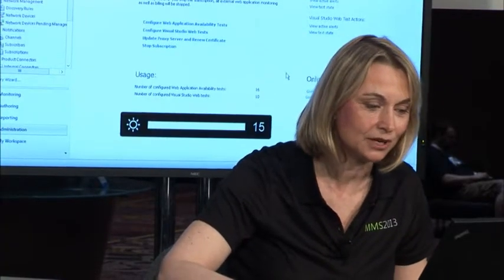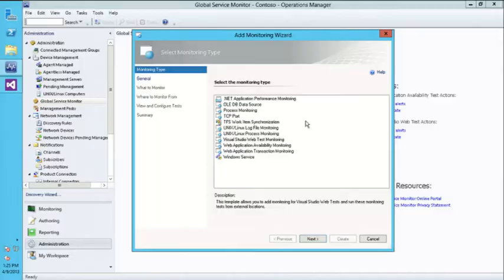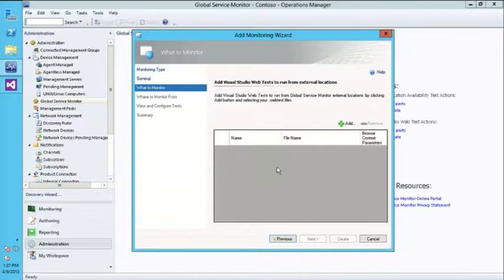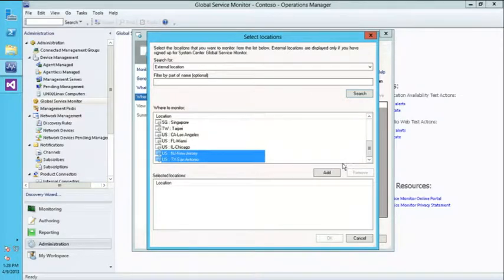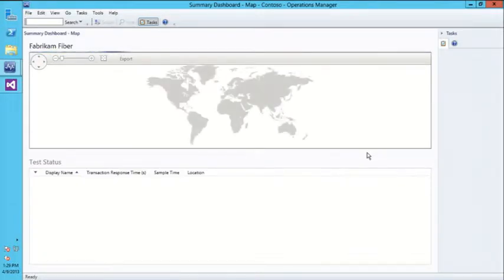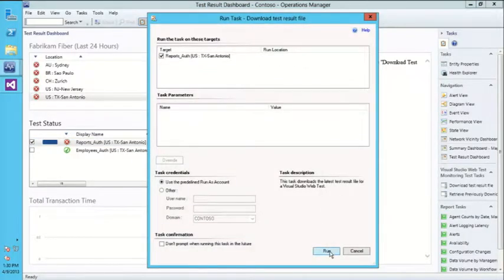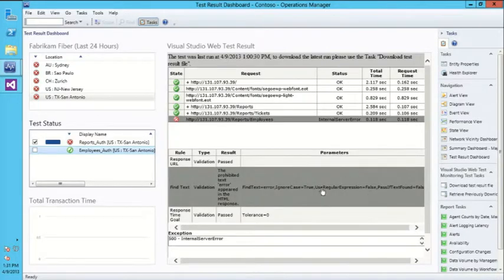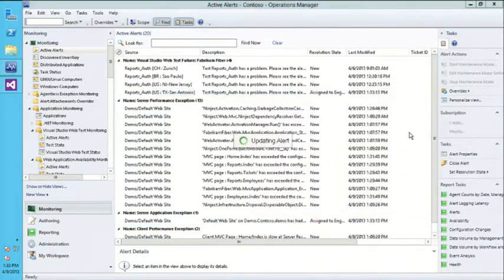MMS 2013 Interview DevOps Global Service Monitoring with System Center Operations Manager 2012 SP1